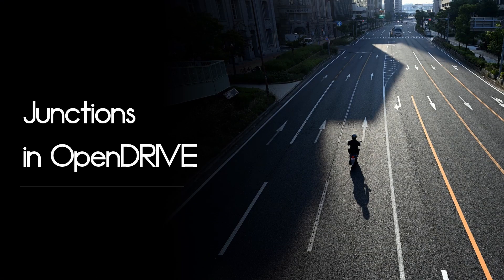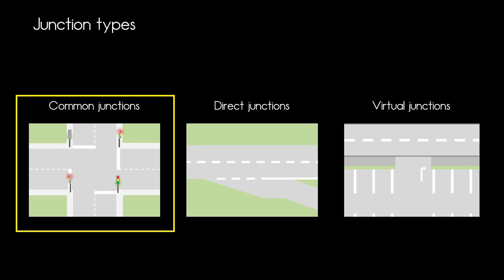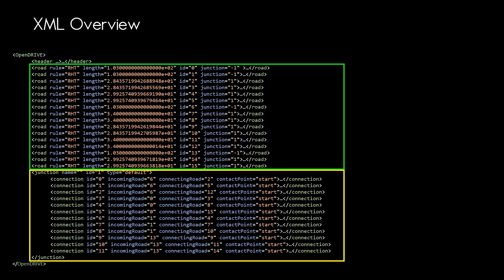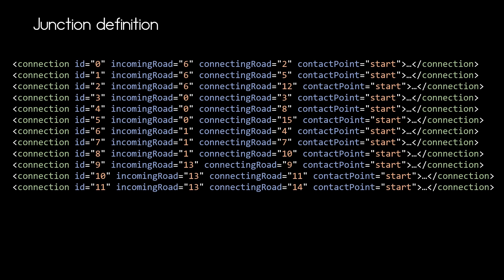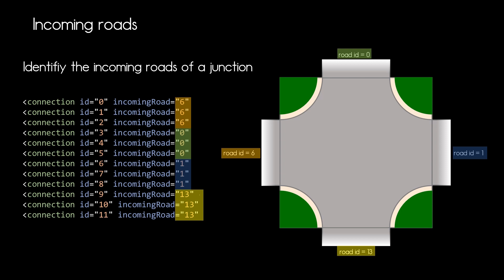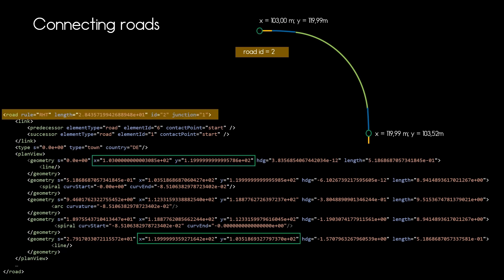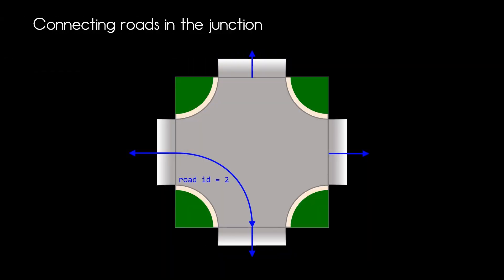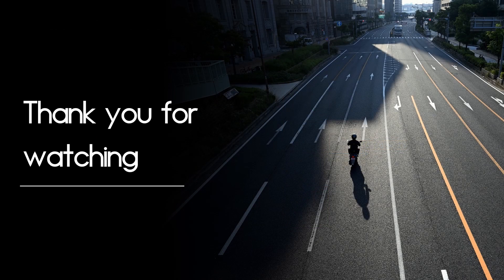OpenDRIVE Junctions- road networks for simulation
This is the 5th video in the tutorial series for ASAM OpenDRIVE
In this video I'm explaining the concept of junctions in OpenDRIVE, providing you with the knowledge to dive deeper into the standard.

Image used in the video